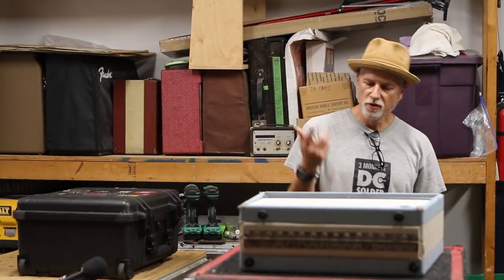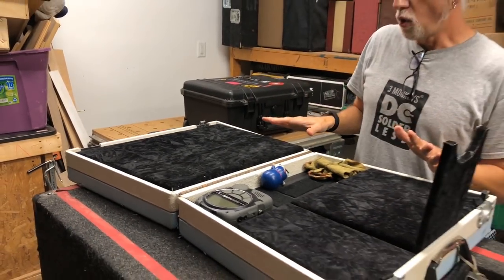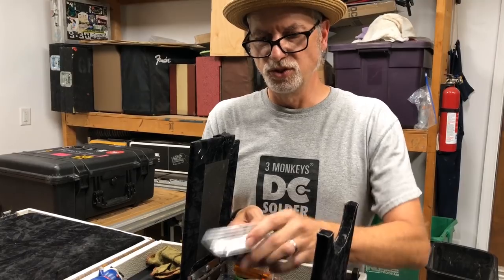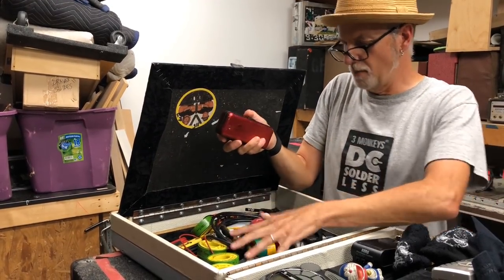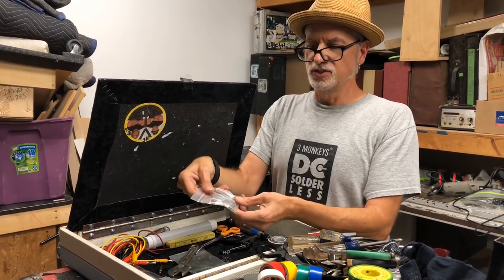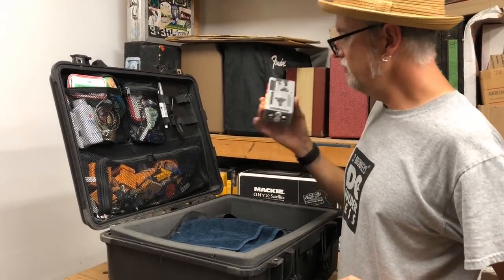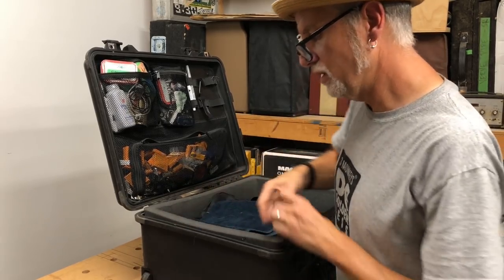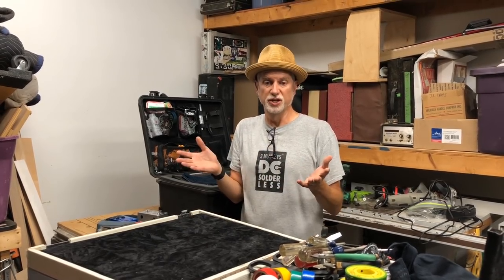Greg Howard, Guitar Tech Workbox Overview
Greg takes you through his workboxes and tools to show you what he uses on the road to work on guitars for his artists.

✦BACKGROUND ON GREG✦
Touring guitar tech for over 20 years, has worked for bands such as AC/DC, Aerosmith, Steely Dan, Jimmy Page & The Black Crowes, Green Day, Linkin Park, Machinehead, King's X, Daryl Hall & John Oates, etc.

Also co-owns 3 Monkeys with Ossie Ahsen (amp designer/tech), and Brad Whitford (Aerosmith).

Wanna know more about what we are currently up to?

J's Gorgomyte Fret & Fingerboard Cleaning Cloth
Smith Pro Formula Polish
6" Stainless Steel Ruler
Tuning Fork A440Hz
China Marker
Truss Rod Wrench (Gibson)
String Winder
Music Nomad Tool Set
Field Notes
Magnetic Parts Tray
Rubber Strap Locks
Peterson Strobo Plus HD
Korg Pitch Black Tuner
Dunlop Polishing Cloth
Mitchell Abrasive Cord
Trauma Shears (Scissors)
Butane Soldering Iron
Big Bends Nut Sauce Guitar Lubricant
String Stretcha
Fast Fret
Pelican 1560 Black with Foam
Fluke Multimeter
Batt-O-Meter Battery Checker
StewMac String Action Gauge And Ruler
StewMac Guitar Tech Screwdriver Set
StewMac Understring Radius Gauge Set
D'Addario NYXL1046 Nickel Plated Electric Guitar Strings 10 gauge
Truetone 1 SPOT mA Meter
Donegan DA-2 OptiVISOR Headband Magnifier
Ebtech Swizz-CT Swizz Army 6-in-1 Cable Tester
Pro Gaff Gaffers Tape
Mighty Bright 50810 Duet Music Light
TC Electronics Poly Tune Clip Tuner